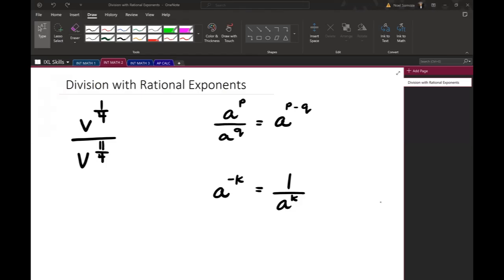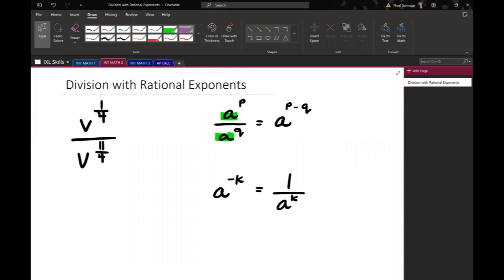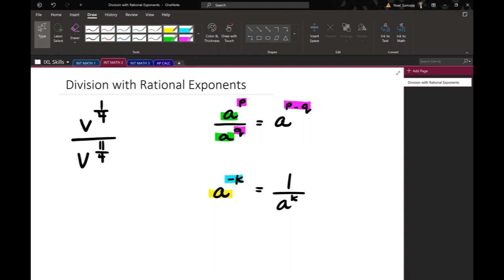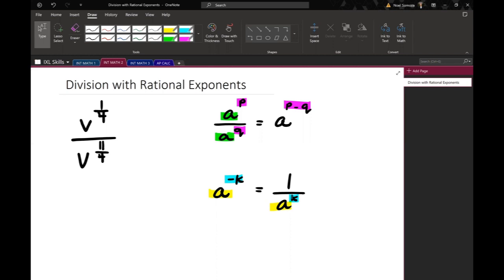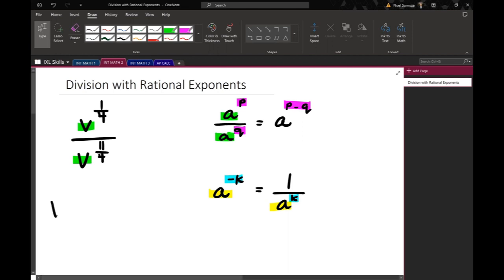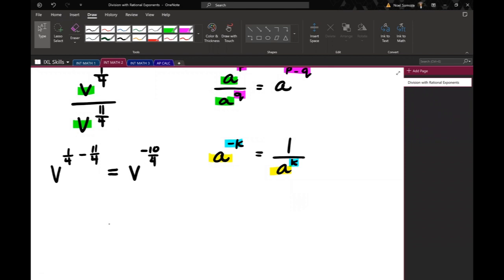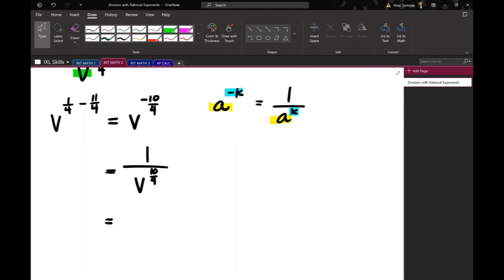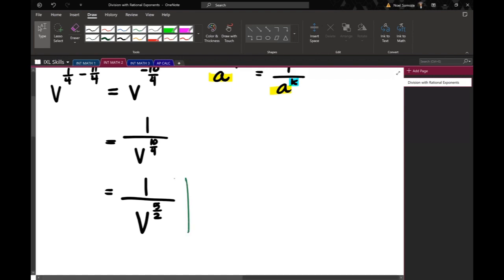INT MATH II: IXL N.3 Dividing with Rational Exponents